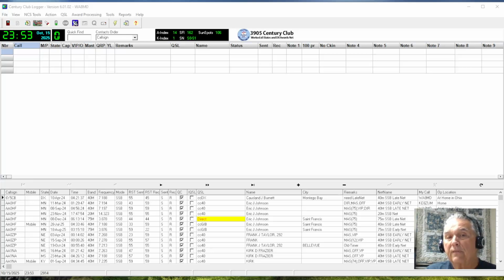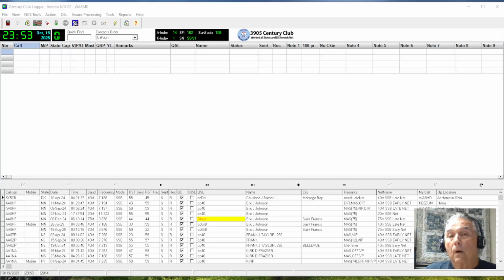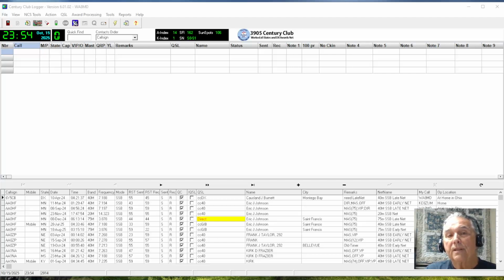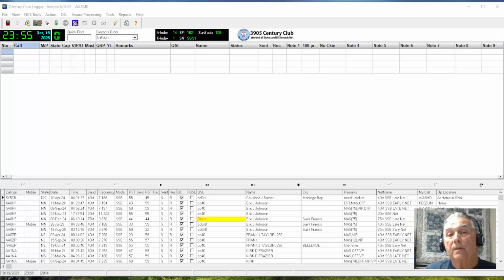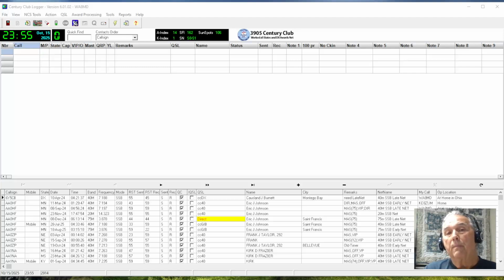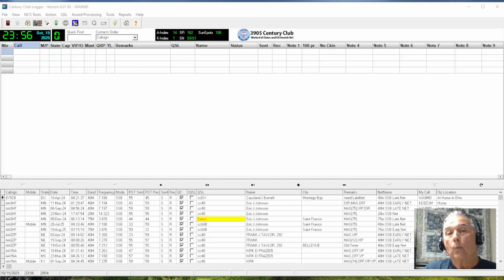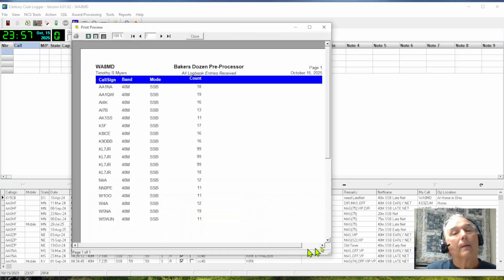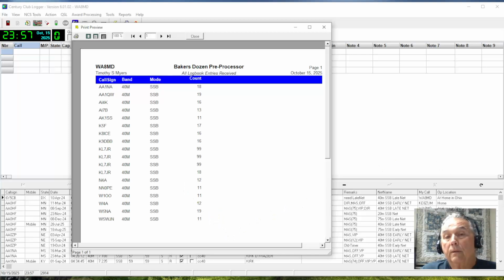Century Club Logger vs NetLogger Comparisons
In this first video we will look at the comparisons between ccLogger and NetLogger and also some of the additional features ccLogger provides.